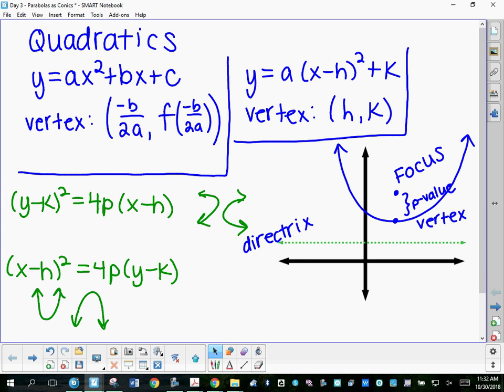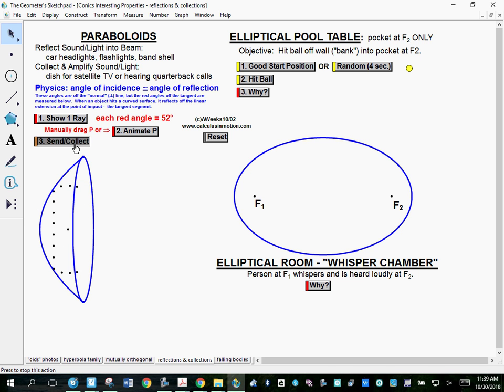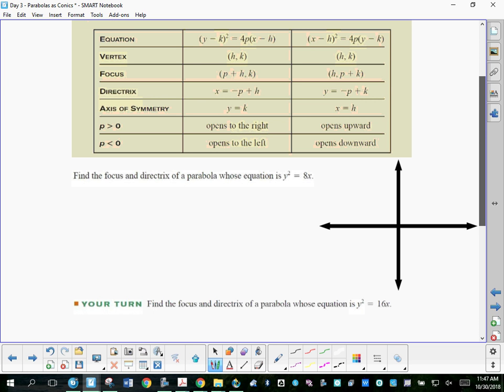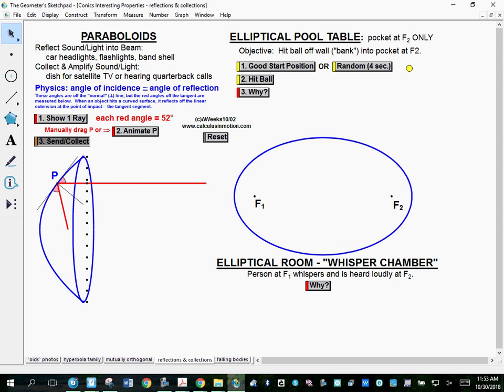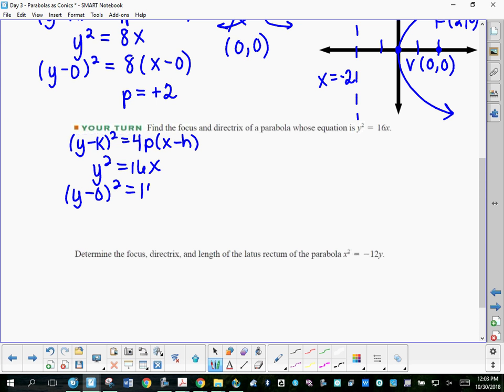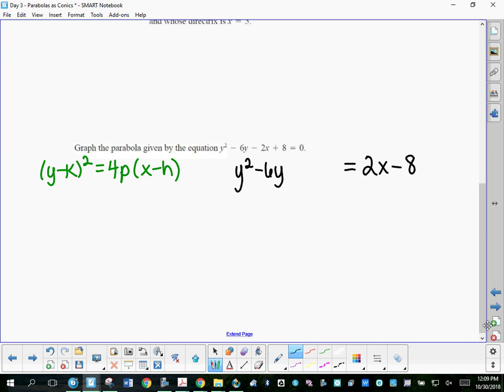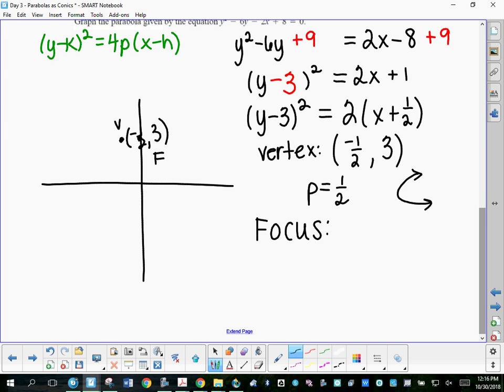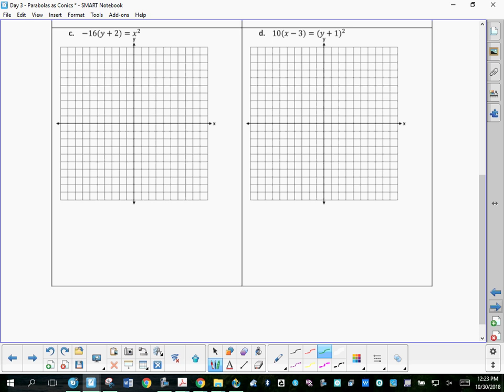A2E Day 23 Parabolas Conic Definition Section 2